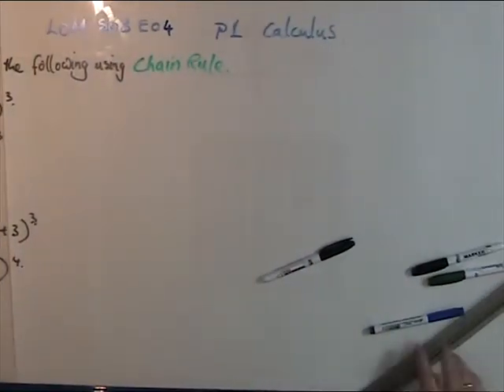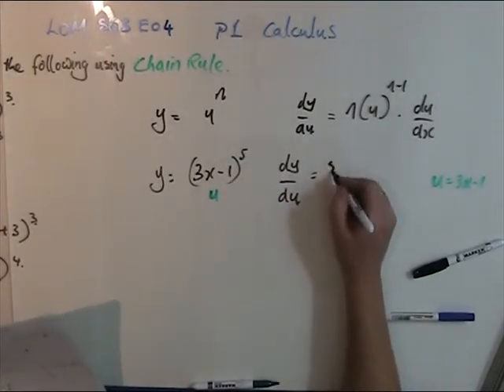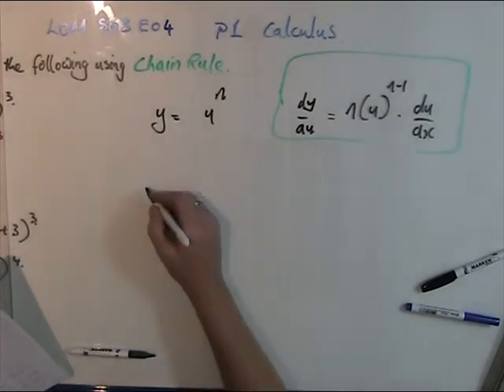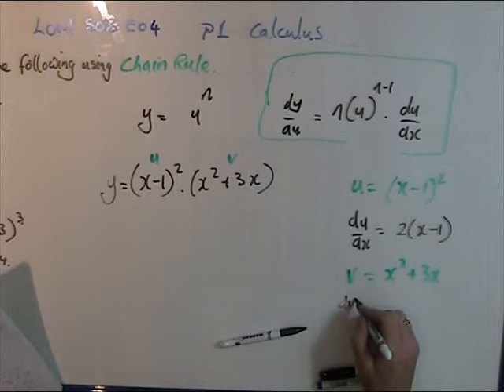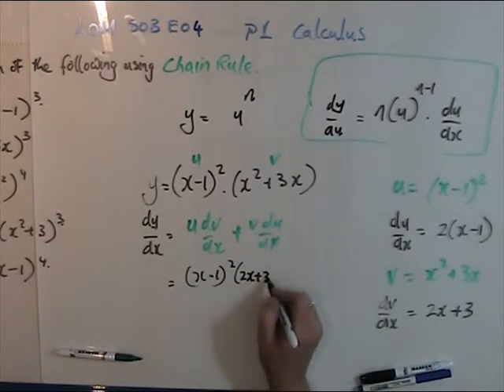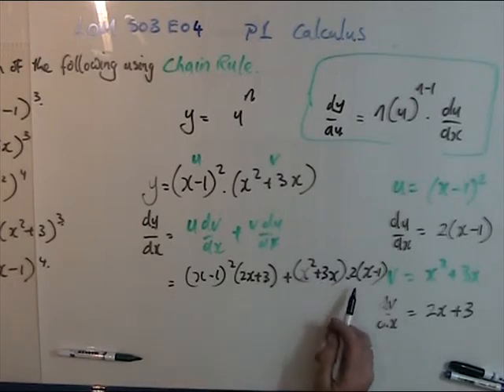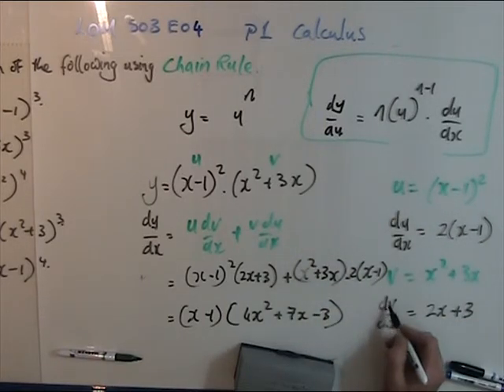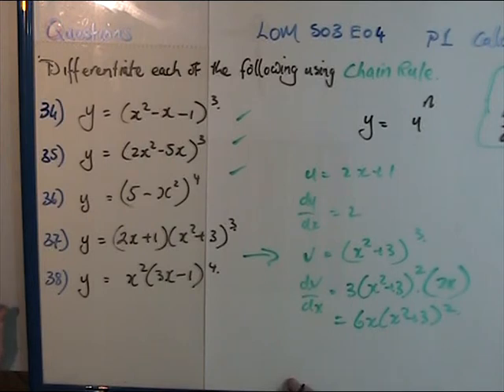Irish Maths LOM S03E04 P1 Chain rule, and combined with Product rule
Irish Leaving cert Maths video Tutorials with Exam Paper Questions .
CALCULUS Paper 1 Questions 6/8